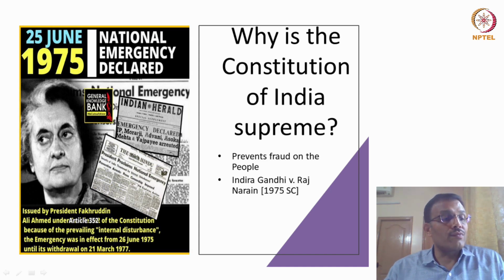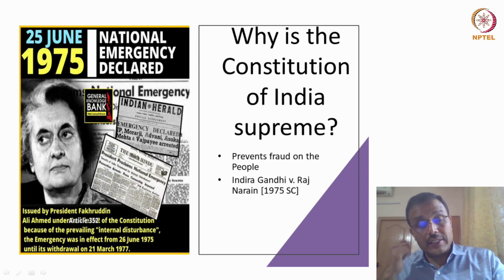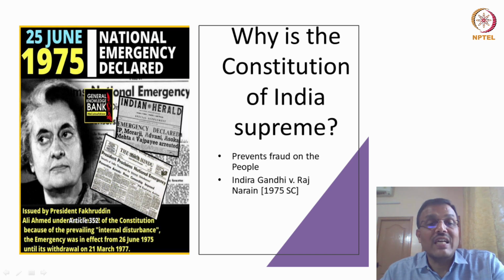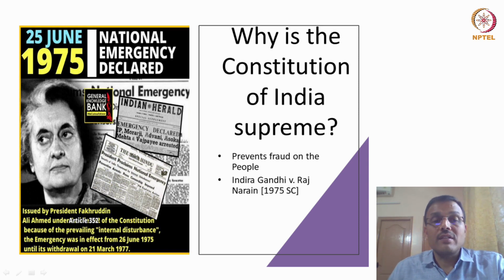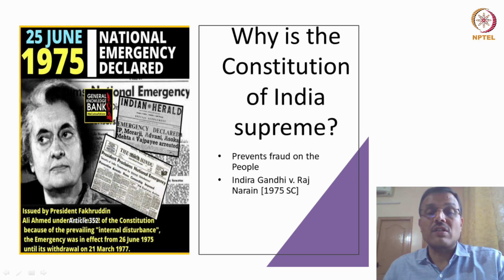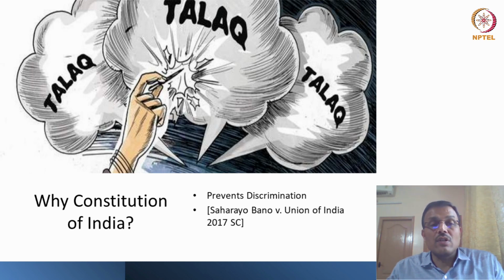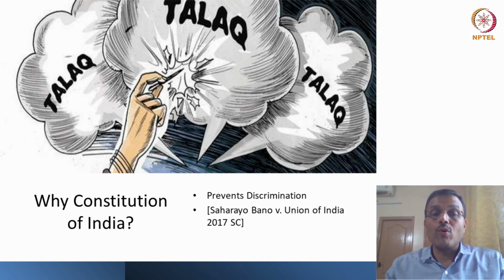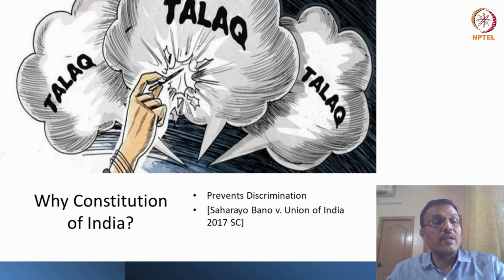#8 Supremacy of the Indian Constitution | Part I | Constitutional Law&Public Administration in India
This video examines a landmark case in Indian legal history, Indira Gandhi v. Raj Narain, a case that went all the way to the Supreme Court in 1975. We'll explore how this case, arising from the declaration of a national emergency, ultimately led to the setting aside of Prime Minister Indira Gandhi's election. We'll also see how this case was the first time a Constitutional amendment was struck down by the Supreme Court and how it solidified the concept of the "basic structure doctrine." Tune in to understand the significance of this case and its lasting impact on the Indian Constitution.